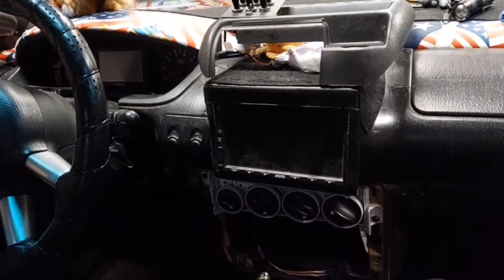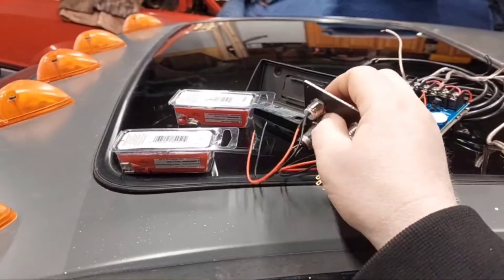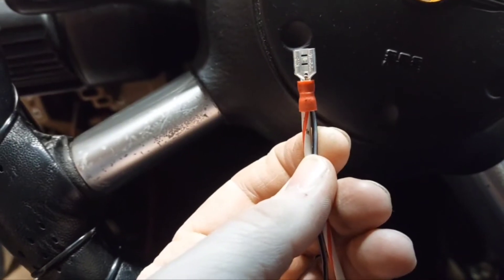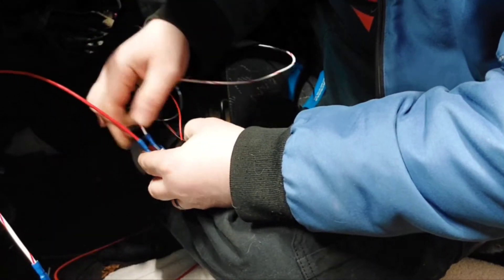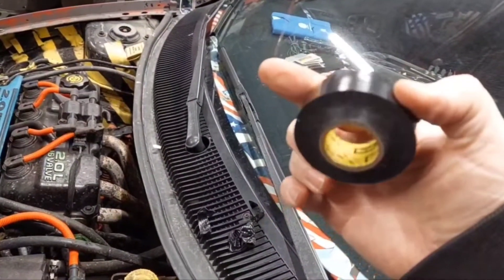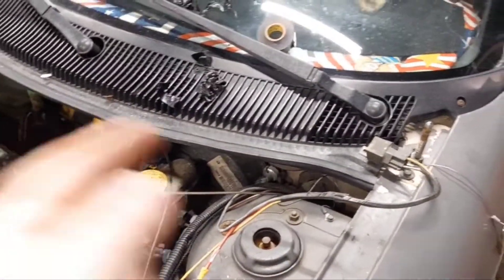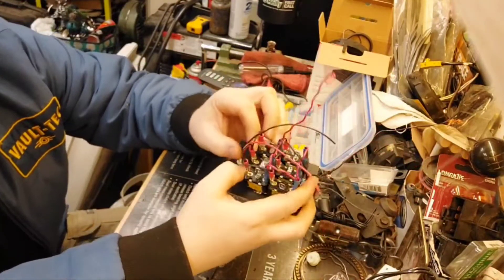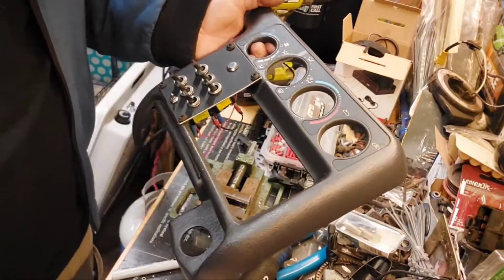How to wire up a goofy toggle switch Ignition in your Car.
The latest addition to my weird little Shark Neon. An aircraft inspired ignition control system. Totally dumb, Totally pointless but very satisfying.